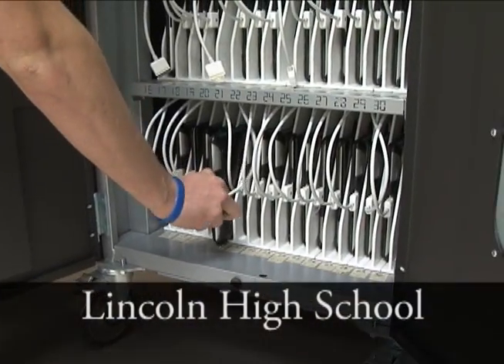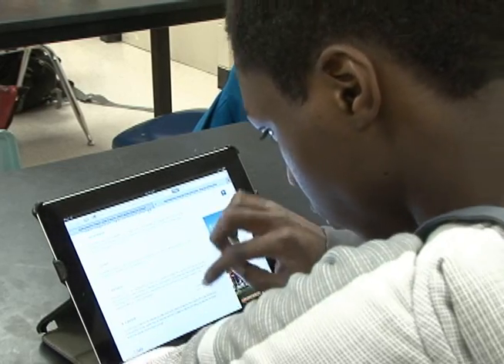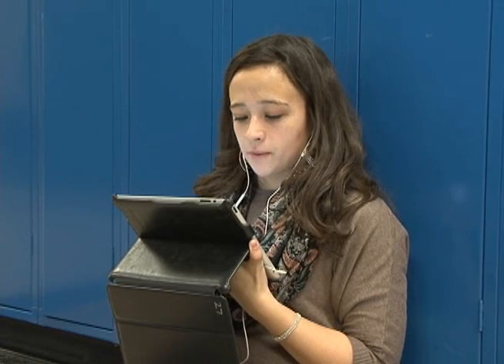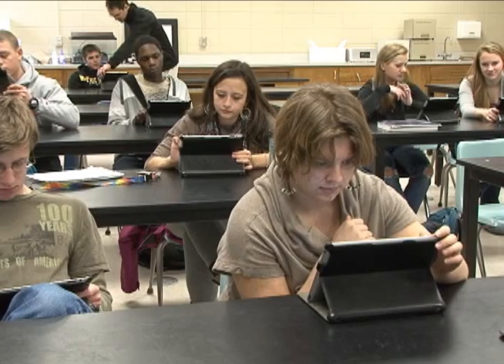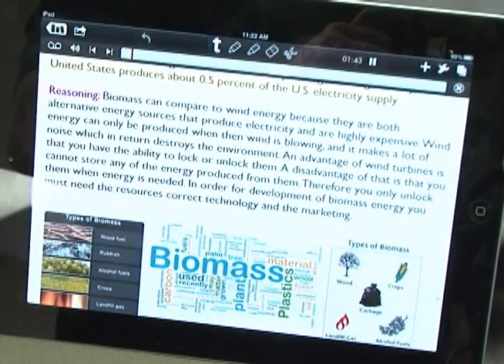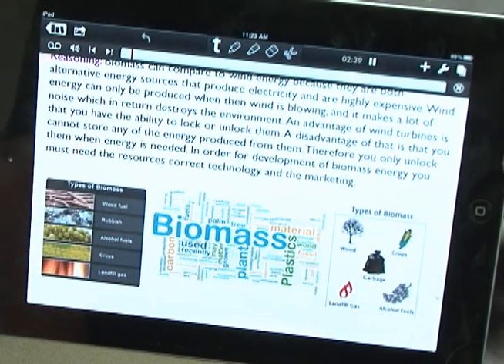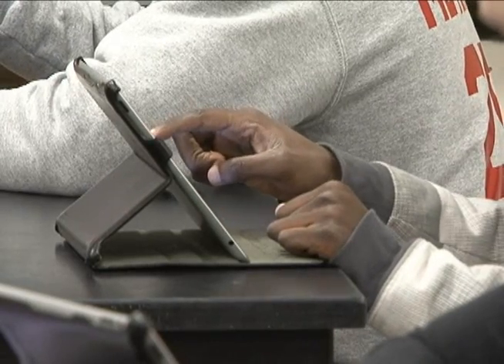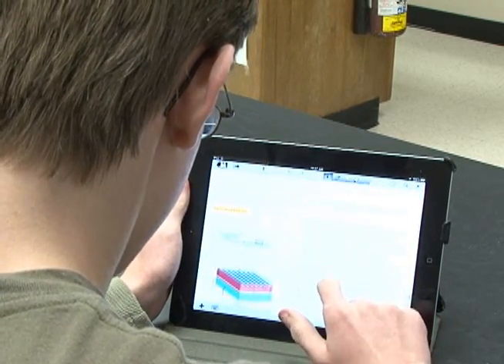Technology in the Classroom: iPads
Join a Lincoln High School Advanced Placement Environmental Science class as students use iPads to do research, create presentations and share them with classmates. The iPads are shared among three science teachers who were awarded a grant to purchase them. See what teachers and students think of using the latest technology to explore the world.